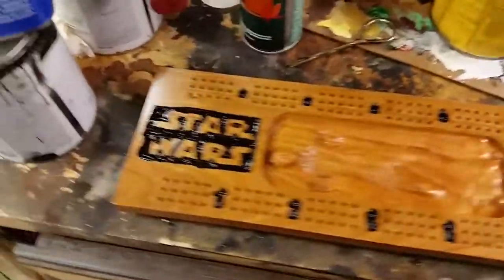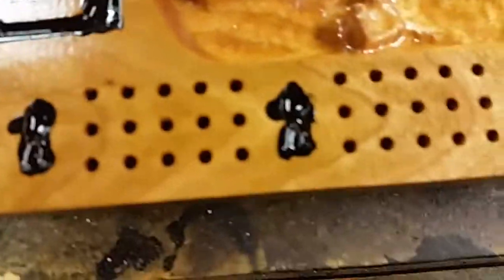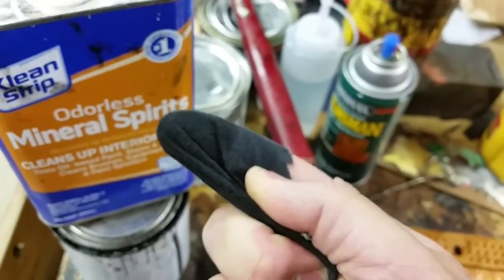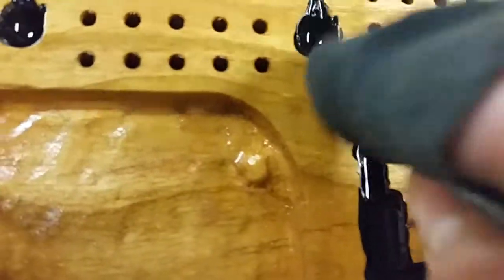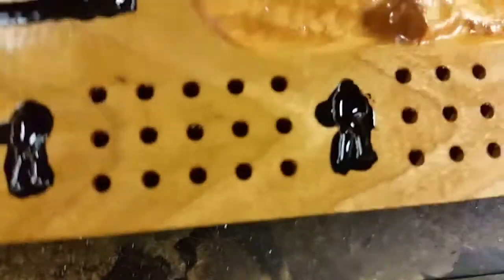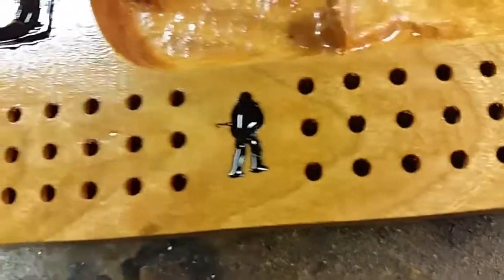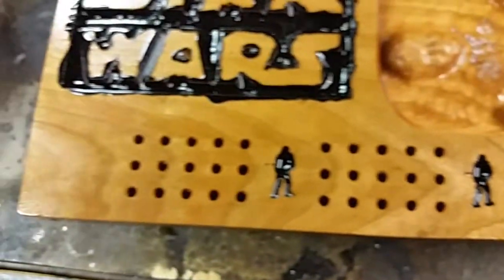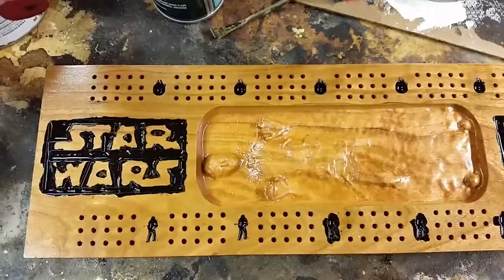More v carve painting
I make custom cnc gifts, wood gifts, personalized signs, cribbage boards, ect.

For you cnc operators, I have a cnc help section with tutorials and free file shares!